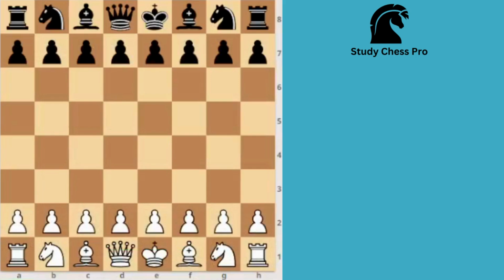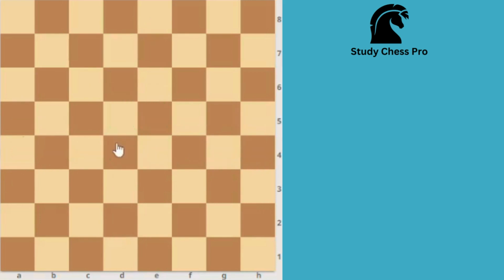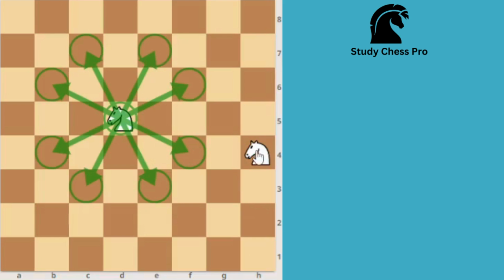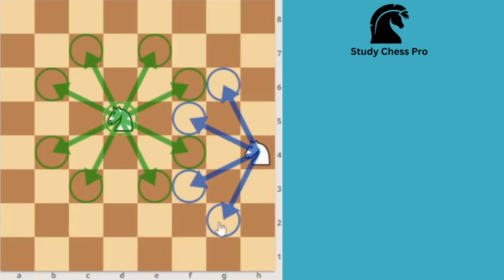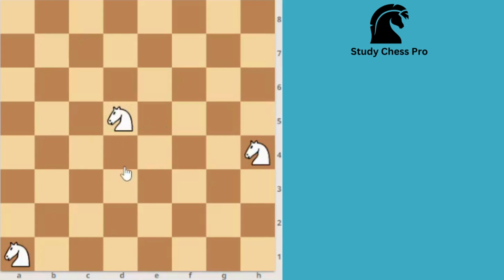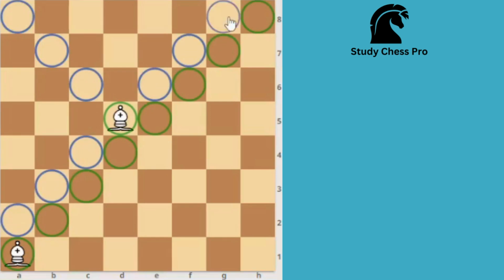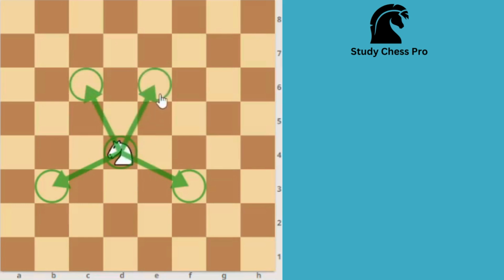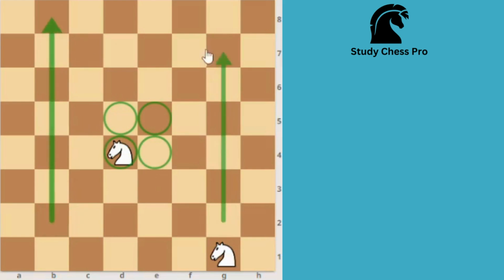Video 21 Day 9 Importance of centre Control